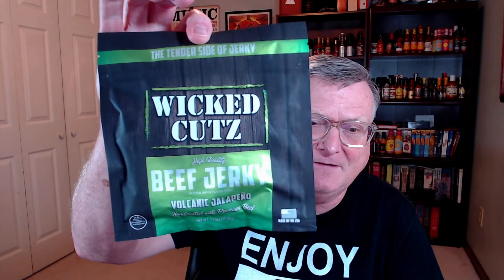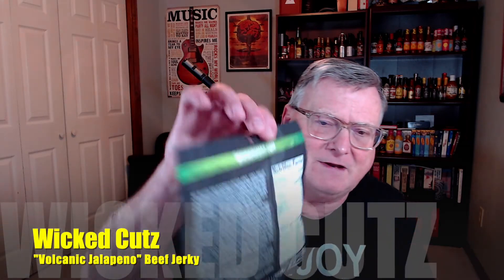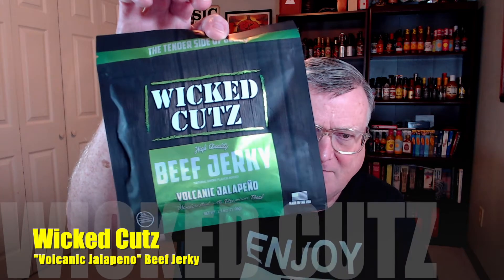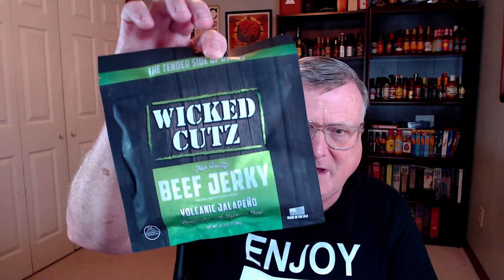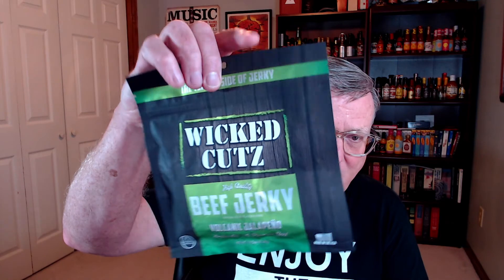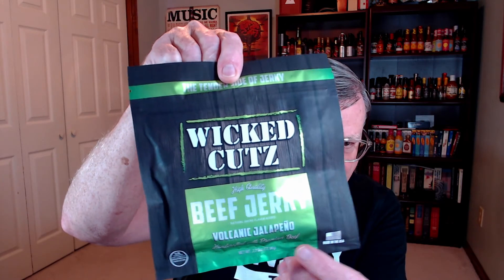Wicked Cutz "Volcanic Jalapeno" Beef Jerky Review